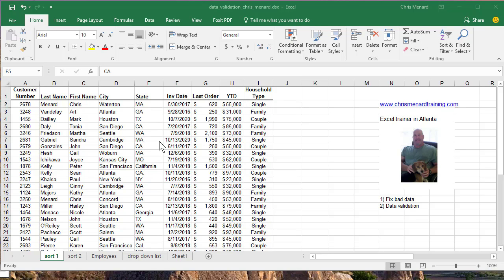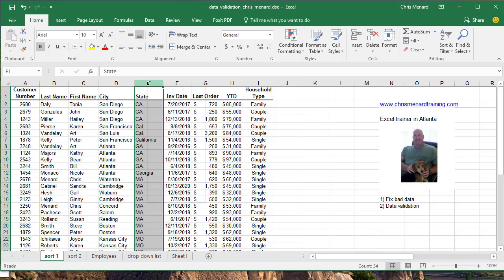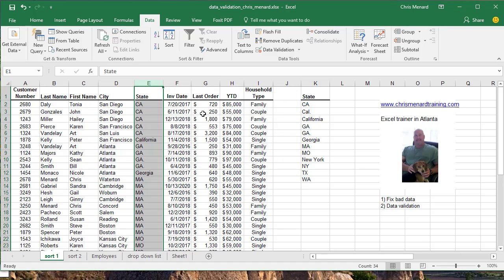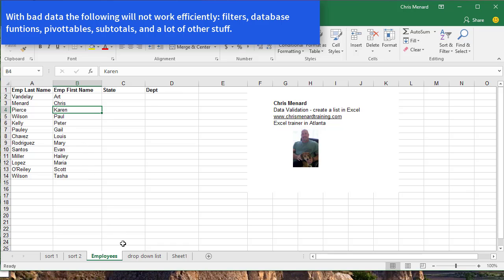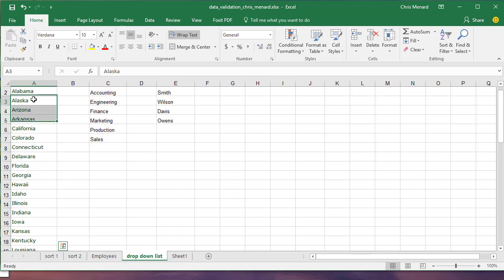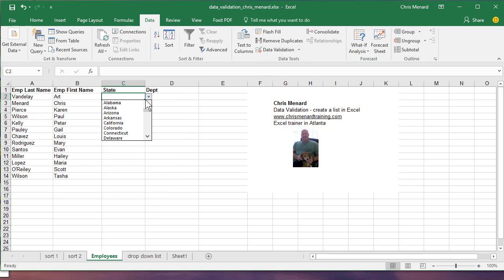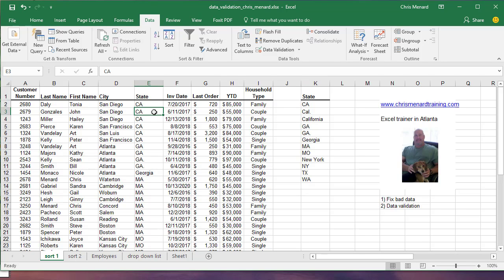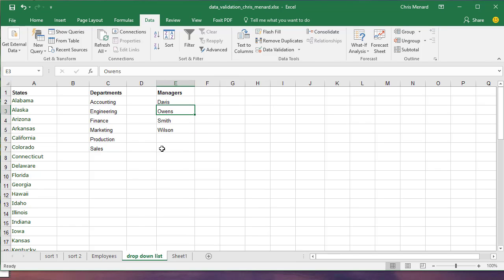Create a data validation list in Excel by Chris Menard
Creating a data validation list in Excel is useful to keep people from entering bad data. If you have bad data, sorting, filtering, advanced filtering, subtotal, pivottables, and a lot of other stuff doesn't work efficiently.

TOC:
00:00 - fixing bad data
00:45 - remove duplicates
01:07 - Replace which is CTRL H
01:50 - first data validation list
02:25 - Naming a range

This video is from my Excel Intermediate class.

-- EQUIPMENT USED
○ My camera